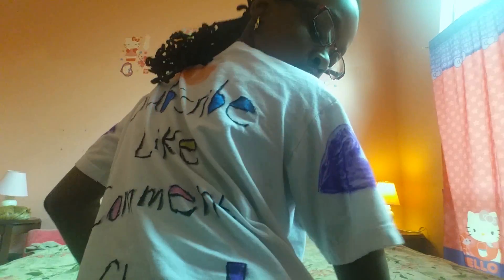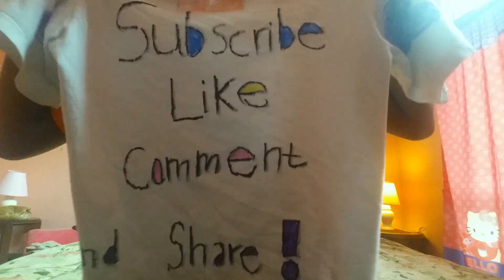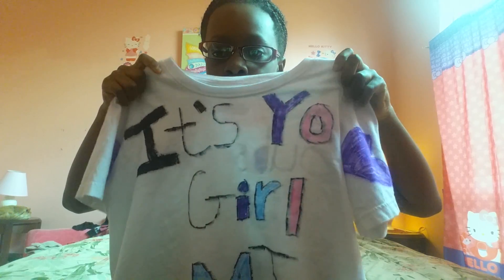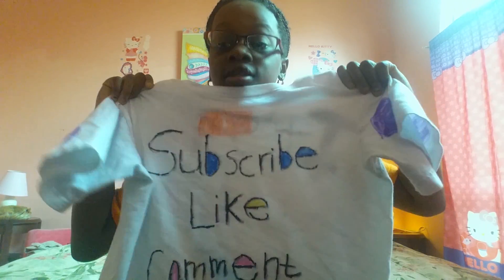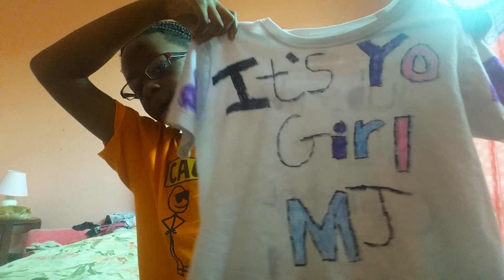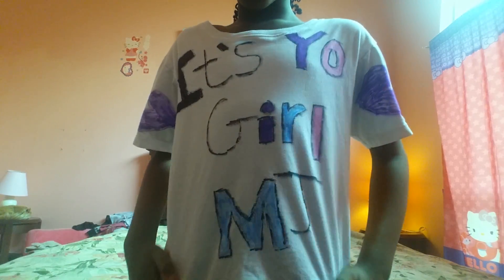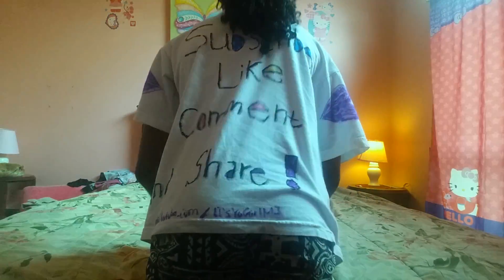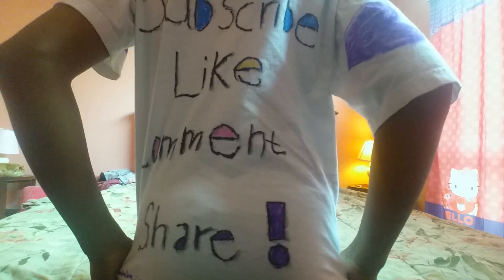I MADE MY OWN SHIRT!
Hey guys! Today I made my own shirt just for fun. Sometimes or all the time I might be wearing this in the videos! I only made this shirt for me! Sorry if you wanted one... Hope you enjoyed. PEACE!🤘